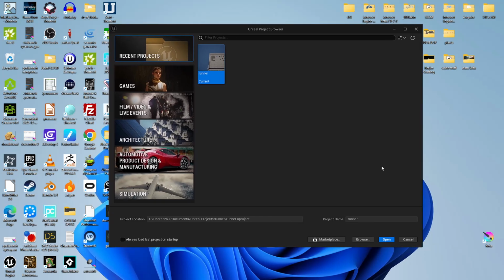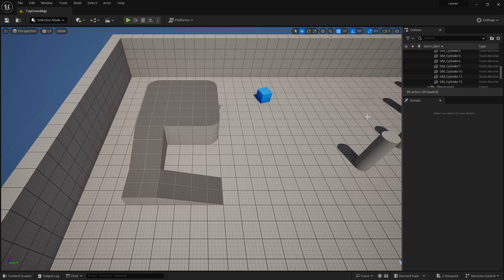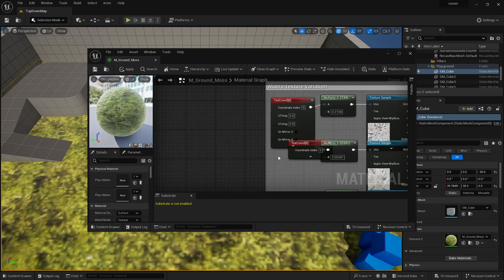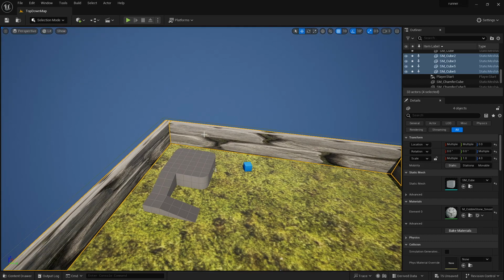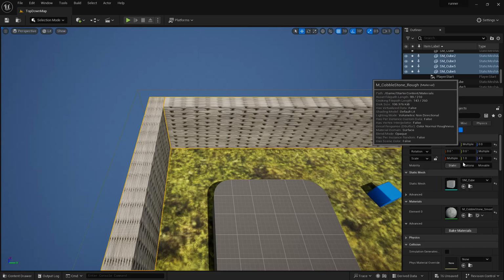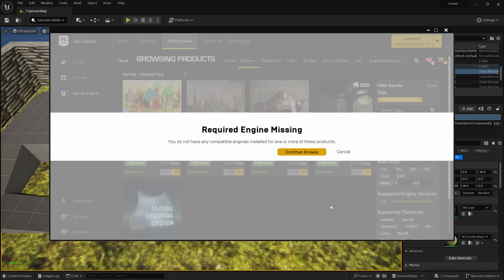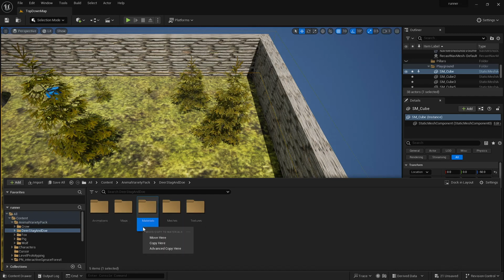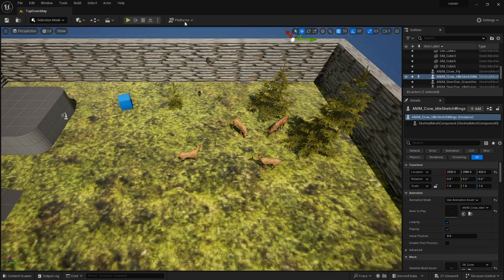Game Engines ep07 Unreal engine5.3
I show you the interface and how to set up a basic game in the unreal engine.